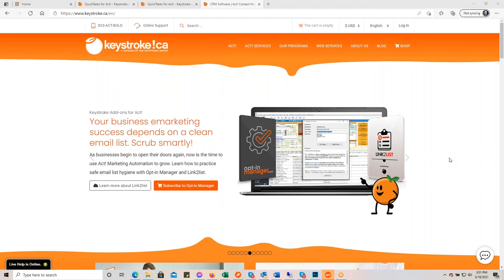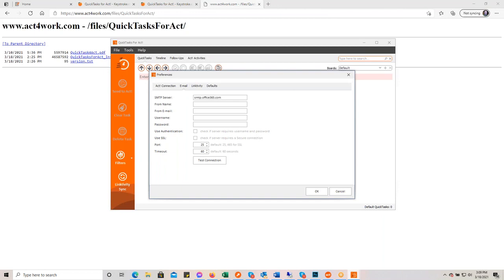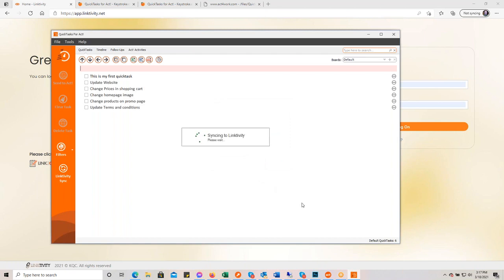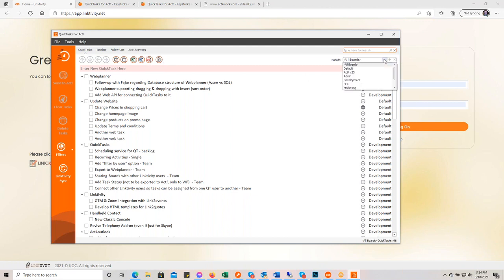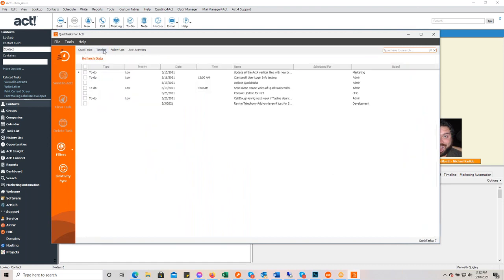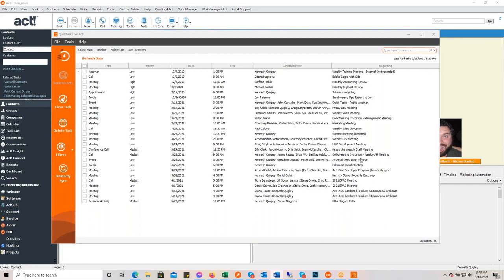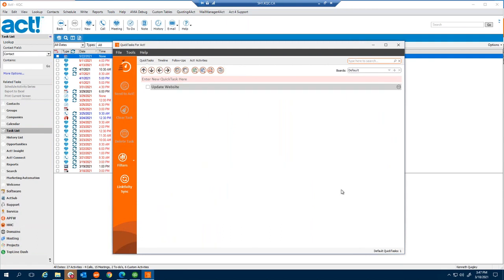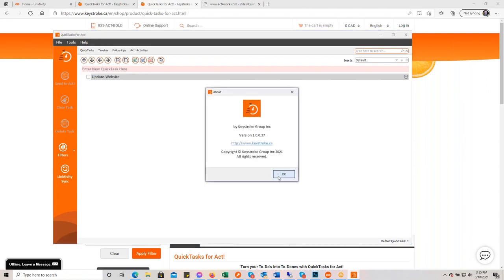QuickTasks for Act!